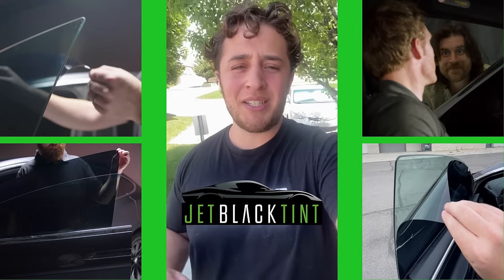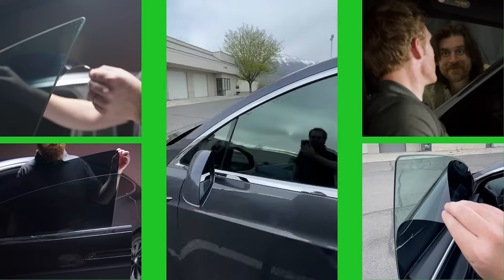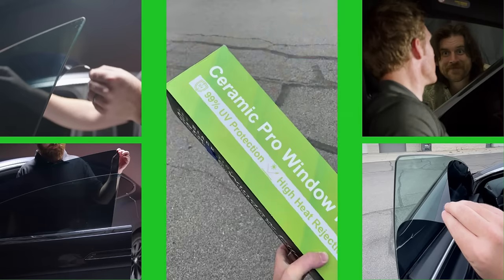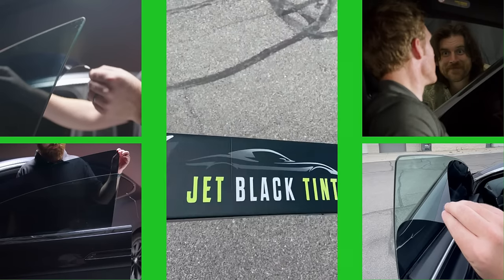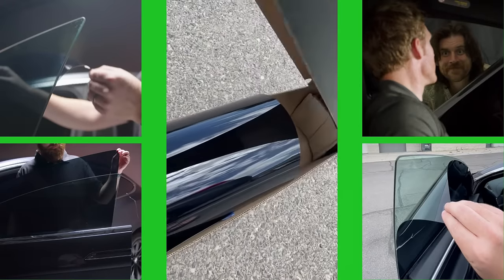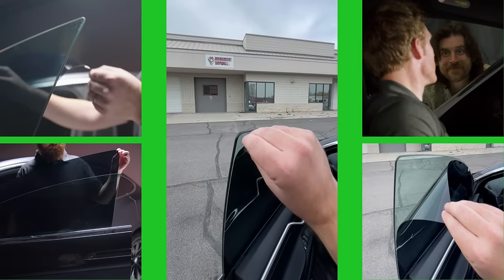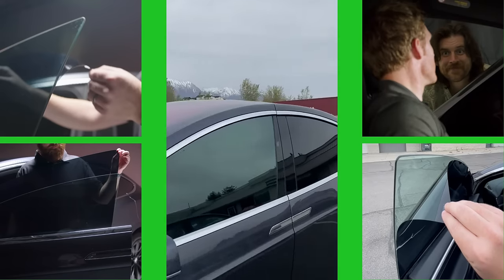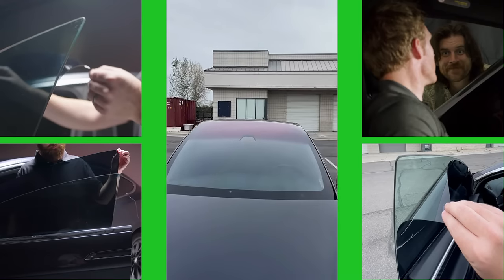DIY Static Tint | Reusable and Easy to Remove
Window tint for when you need it! When you don't, just take it off and save it for later!

Removable and Reusable DIY Tint that won't crease and comes precut to fit your specific vehicle. You don't have to worry about cutting it yourself or messing up during the installation process because our tint is reusable!

NO INSTALLATION KIT REQUIRED:
Your product is pre-cut specifically to fit your vehicles windows
This proprietary material allows the film to stick to your window with static. No glue, no adhesive, just static!
Install in less than 5 minutes

REUSABLE:
Only use your window tint when you need it. DIY Static Tint is extremely easy to remove and put back on when you need it. Convenience is key.

FEATURES:
Visibility (Film Darkness) 5%
UV Protection 99.99%
Heat Rejection 70%
Durable and does not crease
Increased Visibility with glare reduction
Car interior preservation
Increased theft prevention